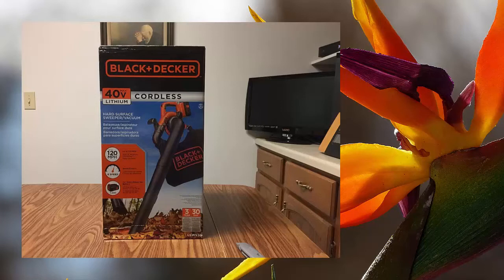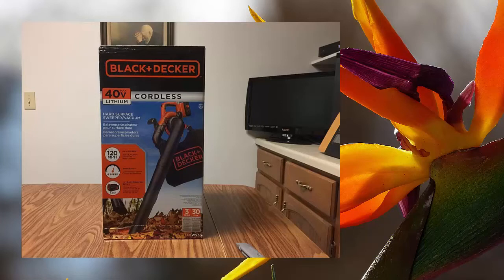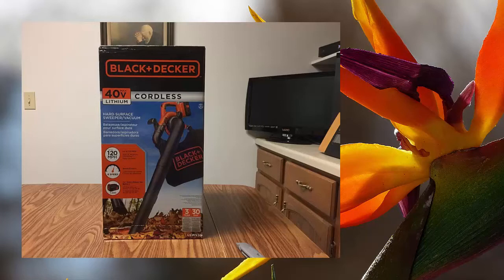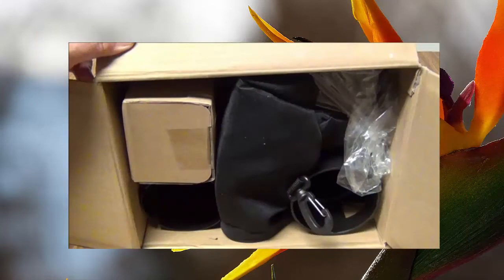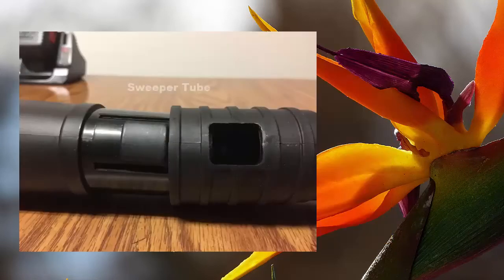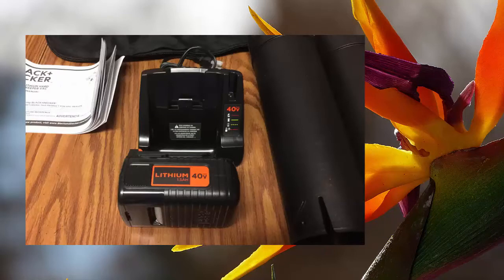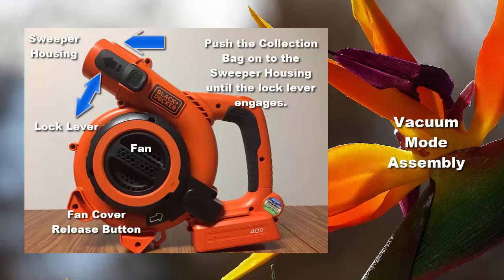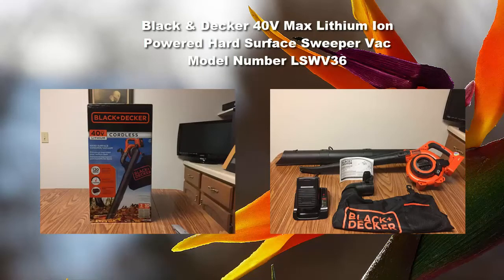Unboxing Black & Decker LSWV36 40V MAX Cordless Lithium-Ion Handheld Mulcher Blower/Vac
Date Recorded & Uploaded on YouTube: October 9, 2017
Date Ordered from Walmart Online:  September 27, 2017
Date Delivered:  September 29, 2017

Unboxing & Review of Black & Decker LSWV36 40V MAX Cordless Lithium-Ion Handheld Mulcher Blower Vac. This was still on sale during the recording. Right now, Walmart.com is selling this for $178.66 plus tax. Shipping is free.
Note: After this video was posted, I called Black & Decker and received a replacement for the bad battery. This is actually a nice product. The first battery was bad but the replacement great.

Black & Decker LSWV36 40V MAX Cordless Lithium-Ion Handheld Mulcher Blower/Vac